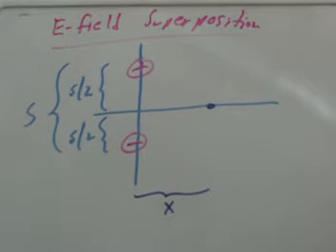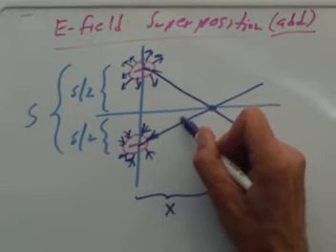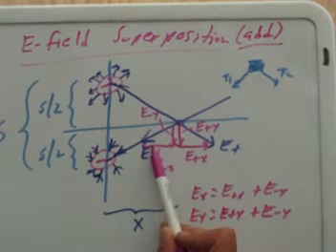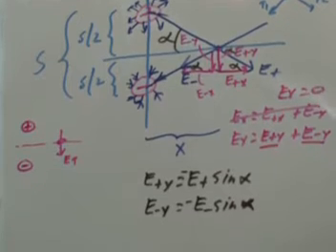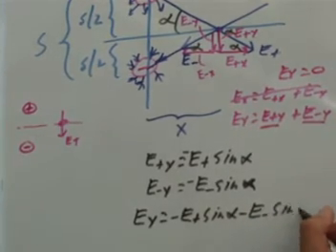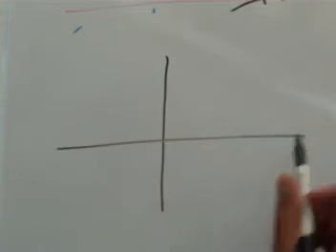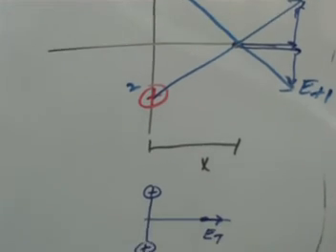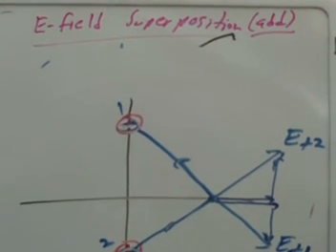e field super dipole1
Electric field superposition due to a dipole (two opposite charges)